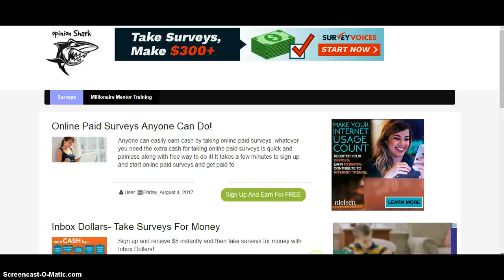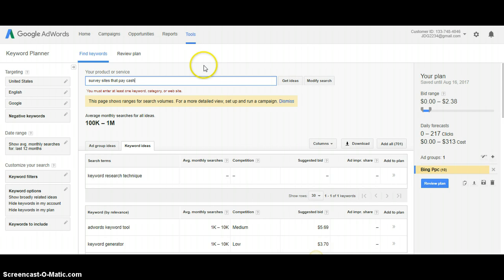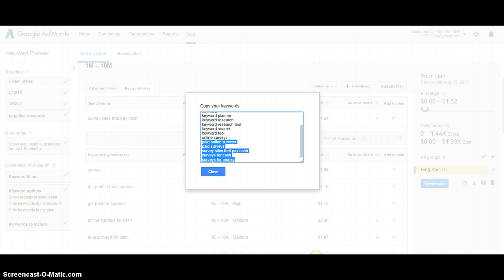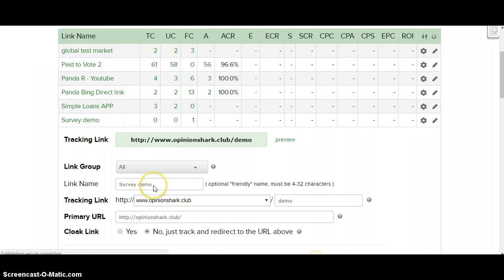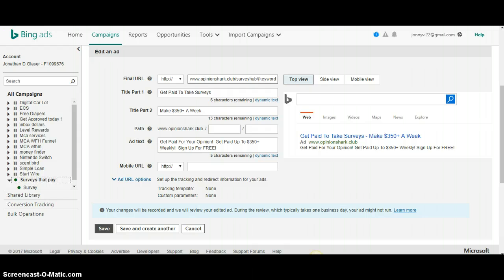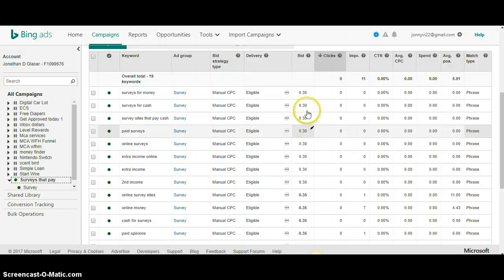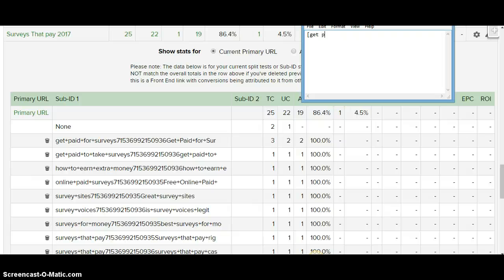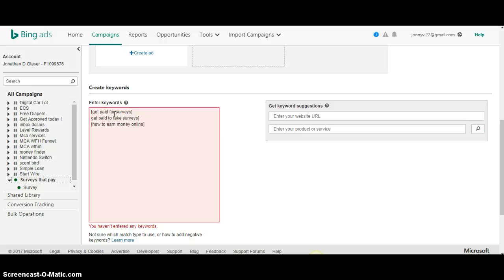Simple Keyword Research Technique To Find Exact Keywords For BING PPC | Make Money With CPA Offers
Bing Ppc is the easiest way to promote Cpa Offers. If done right you can get great conversions.

The wayto do this is to find the exact keywords that people are searching for in your niche!

And that's what I show you in my new video. You will learn a simple  method to do keyword research and find these words to increase your conversions on your cpa offers.

Skype: Jonathandglaser

0:00  intro to Simple Keyword Research Technique To Find Exact Keywords For BING PPC | Make Money With Cpa Offers

1:00 how to set up a Bing ppc campaign for your cpa offer
4:00 the tracking tool I use to research keywords
8:00 what bing ppc tokens to use to find exact keywords for you cpa offers
11:00  what to do with the exact keywords you find for your cpa offers
14:00 Outro to Simple Keyword Research Technique To Find Exact Keywords For BING PPC | Make Money With CPA Offers